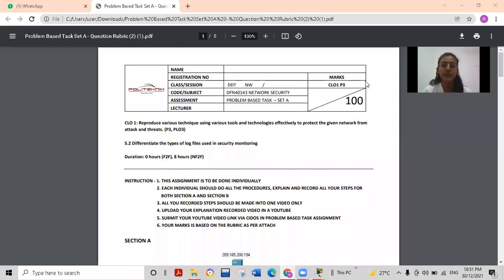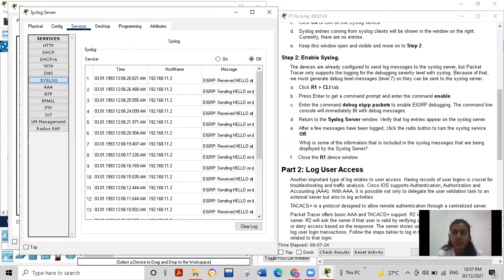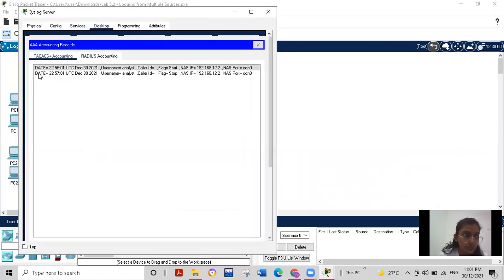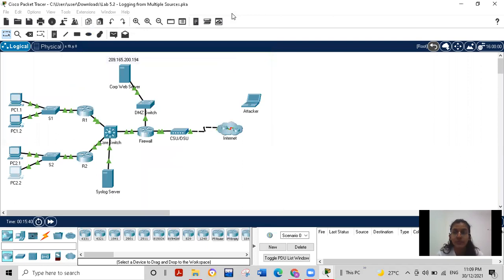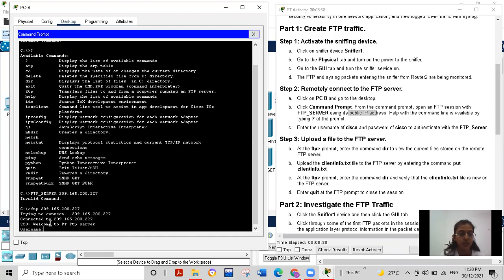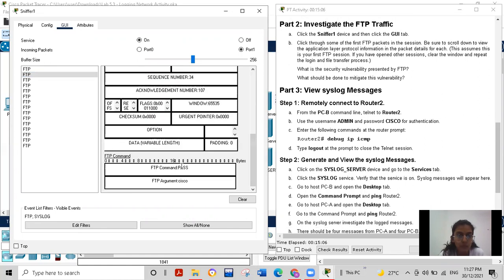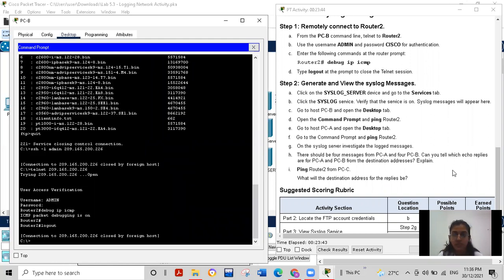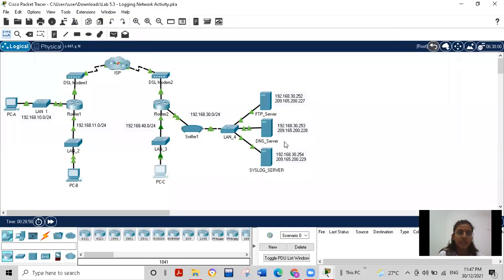PBT NETWORK SECURITY 25DDT19F2020